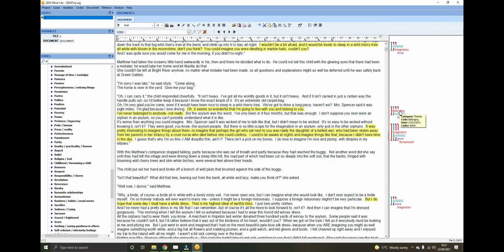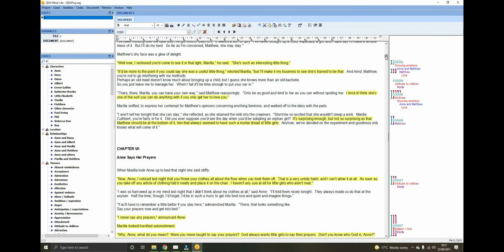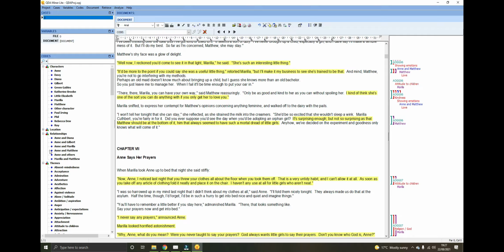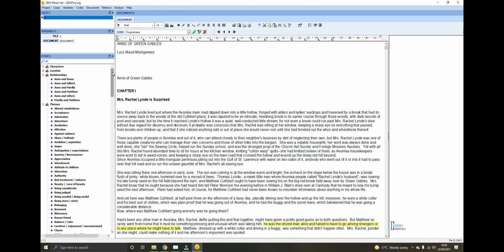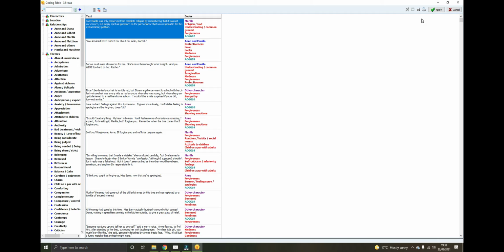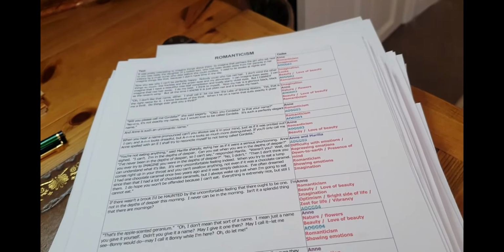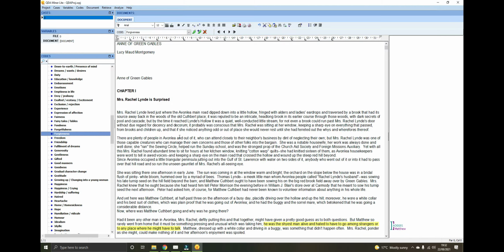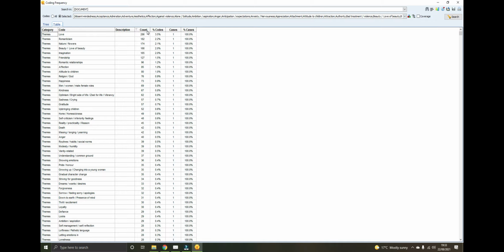Gathering materials | Video Diary | Tenderness Lessons | Anne of Green Gables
In this video diary entry, I am showing how I have been gathering materials for writing the book over the last 3-4 months (i.e. annotating the first four books in the Anne Shirley series) before the process of actual writing starts (now) full-steam.

Tenderness Lessons is a tribute to Anne Shirley, commonly known as Anne of Green Gables, a literary character written by Canadian writer Lucy Maud Montgomery. Anne Shirley has been my role model and source of ethics for the last 30 years.

This channel and the associated website linked to below are my reflections, thoughts and opinion on Lucy Maud's books* while I am writing a new book about Anne Shirley, provisionally titled "Anne Shirley: A Man's Role Model".

* The videos here and blog posts on the website will occasionally comment on Kevin Sullivan's Anne of Green Gables film (1985) and its Sequel (1987).